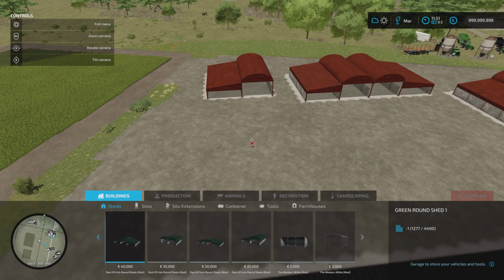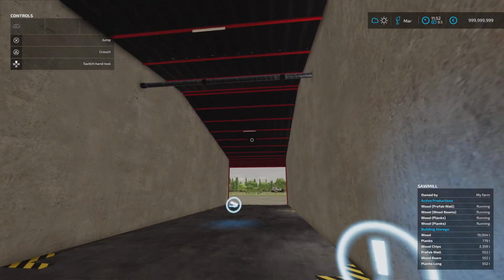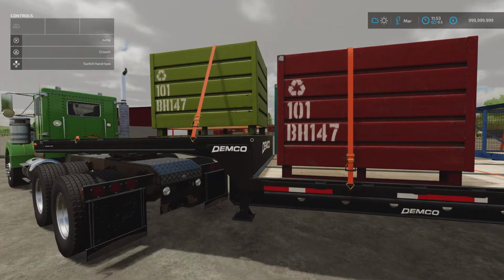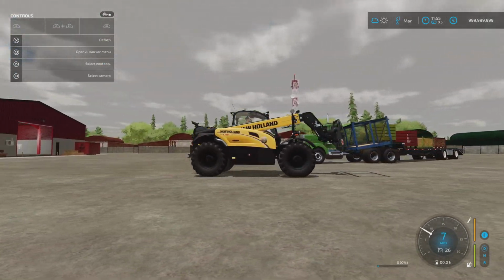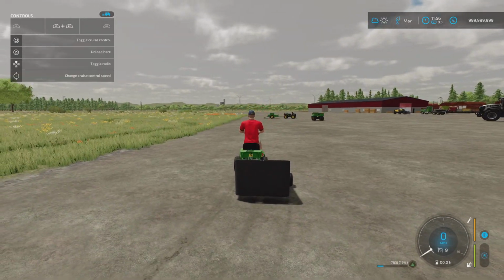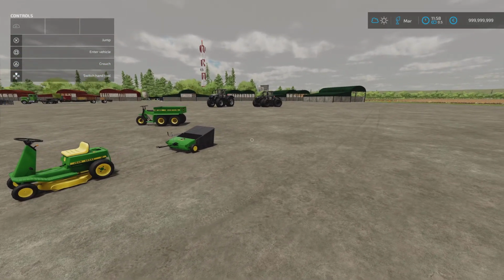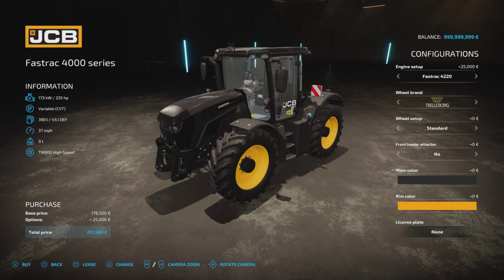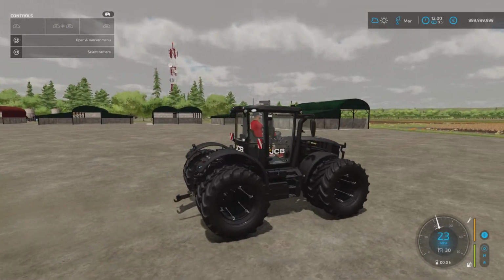FS22 | NEW MODS! (Review) Farming Simulator 22 | PS5 | 28th Feb 2023.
MINI JOHN DEERE GEAR! JCB FASTRAC 4000/8000 & MORE! In the Modhub. Game By: GIANTS Software. What mods do we have? What features do they have? How do they work? How many mb to download are they? How many slots do they use? Find out with me… MrSealyp.

Mods:
Pack Of Irish Round Sheds By: Sully,
Sawmill By: Jamo,
Storage Pallets By: DS-Power,
John Deere Mini Pack By: SleutjesModding &
JCB Fastrac 4000 And 8000 Series By: Dazed.